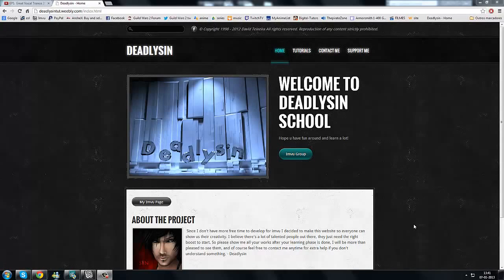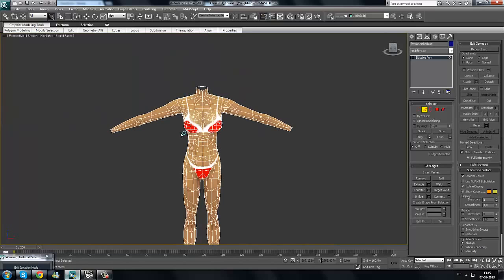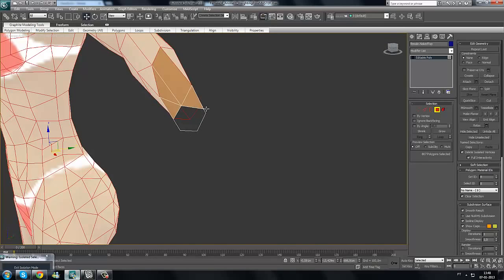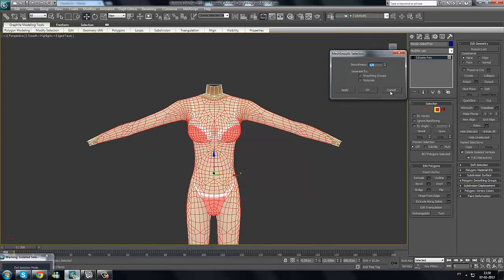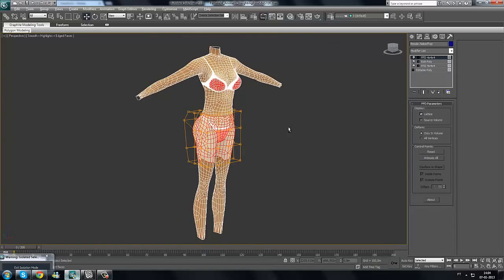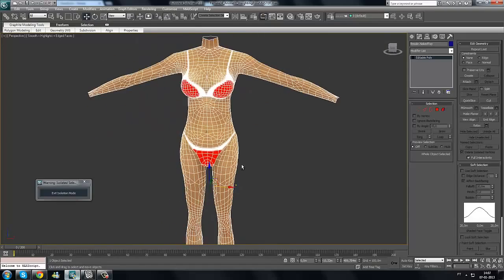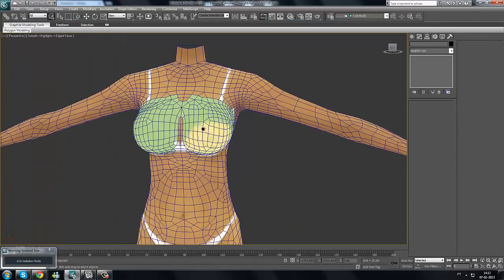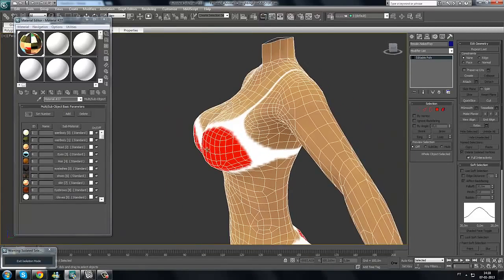Making a Bodyshape for Imvu